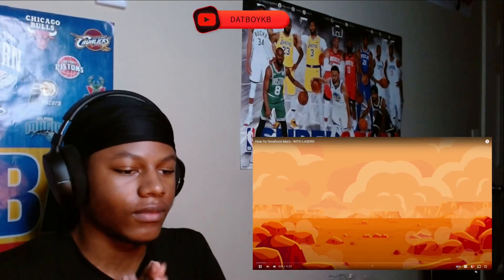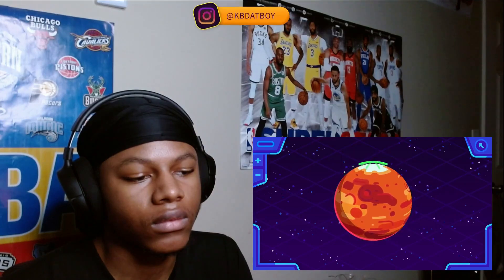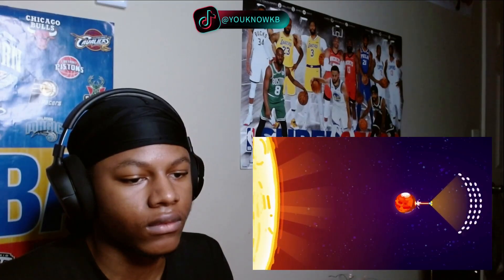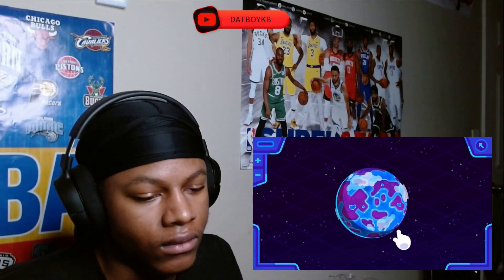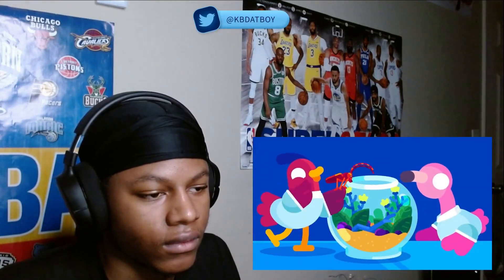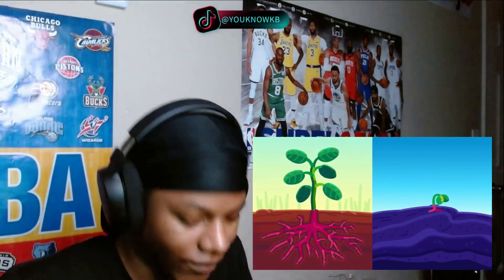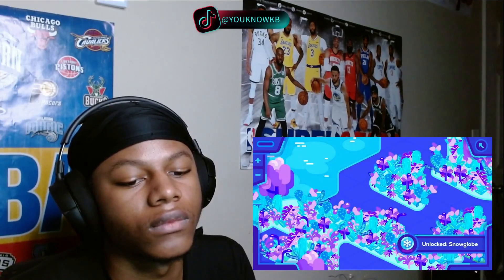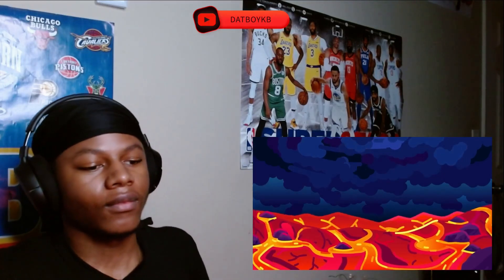DatBoyKB Reacts to MAKING MARS HOME!! | Kurzgesagt – In a Nutshell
Ayeeee it´s ya boy KB with another video. I´m still kinda new with the editing so spare me!!
              L.L.P.G                                                                             ¨Live Life Playing Games¨